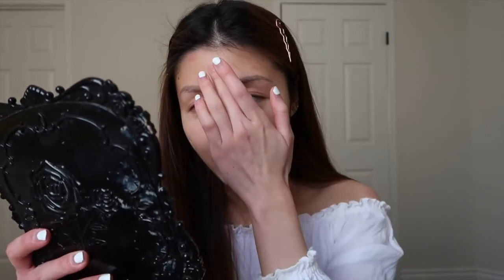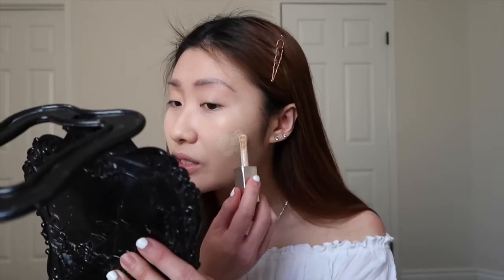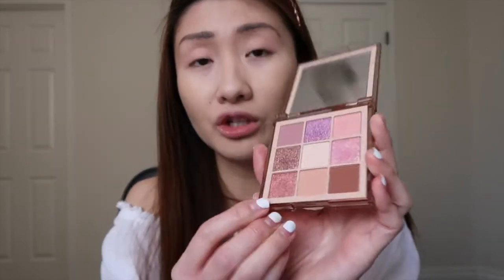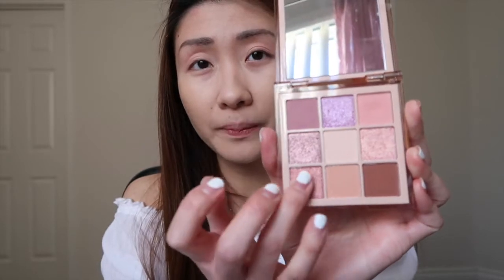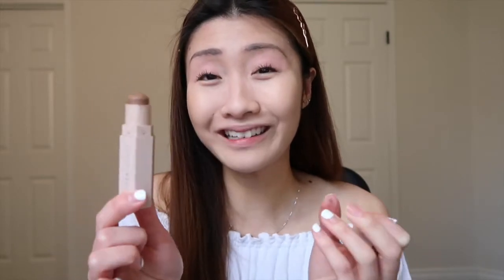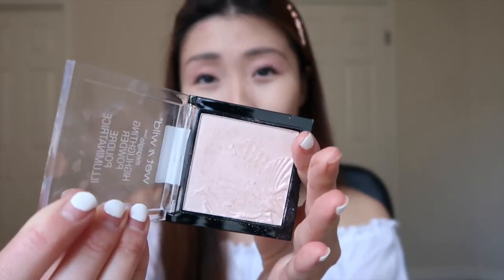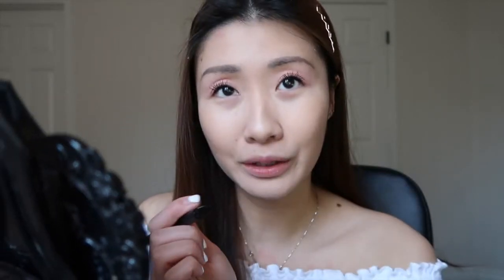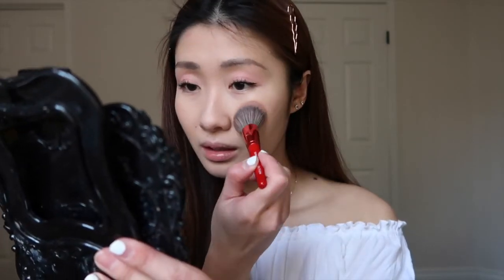My Everyday Makeup Routine 2021 || Quick & Simple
Hi friends! Here is my everyday makeup routine. When I said this "eye look" takes 10-15 mins to do, I really meant this whole makeup look only took me 10-15 mins to do! It's that quick and simple

Products Mentioned:
Lancome Teint Idole Ultra Wear Foundation in 100 Ivory N
Cover Fx Power Play Concealer
Huda Beauty Nude Light Palette
CT Pillow Talk
PMEL eyelash mascara base
Kiss me Heroine Make long and curl mascara
Kat Von D Ink eyeliner
Anastasia Brow Definer - medium brown
Fenty Beauty Contour stick - Mocha
Wet n wild highlighter - blossom glow